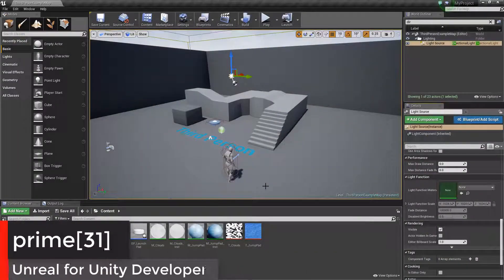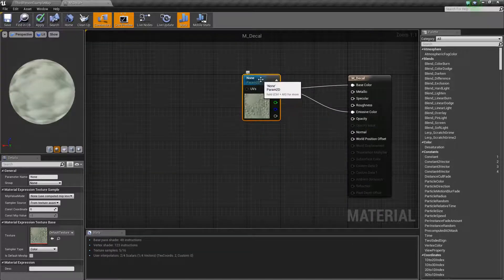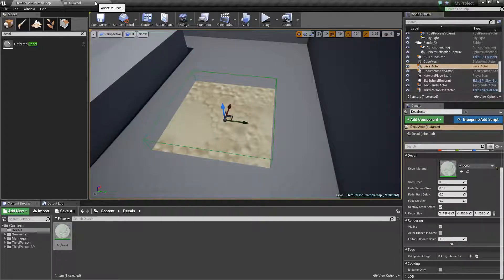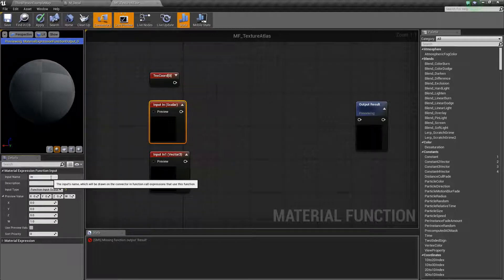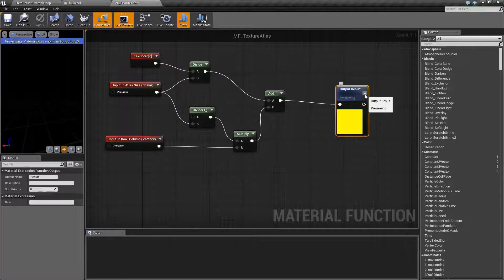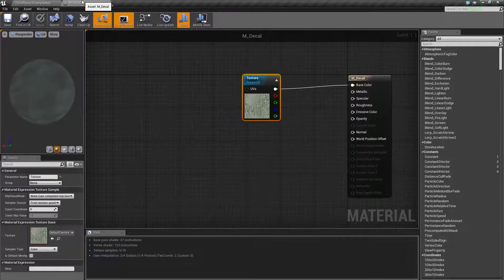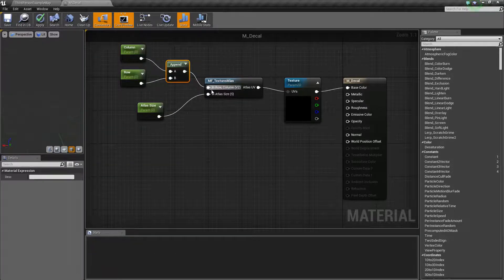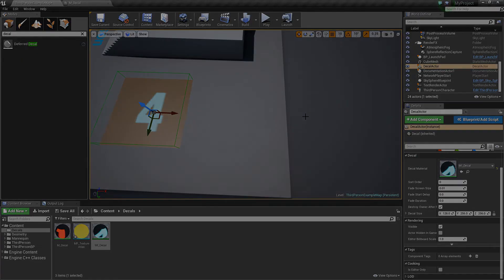Unreal for Unity Devs: Material Editor Decals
The final video for the Material Editor overview. We'll create a deferred decal in this one. With Unreal, that is actually a bit too easy (really) so we'll move on to create a reusable function that will allow us to use a texture atlas in any Material we make.